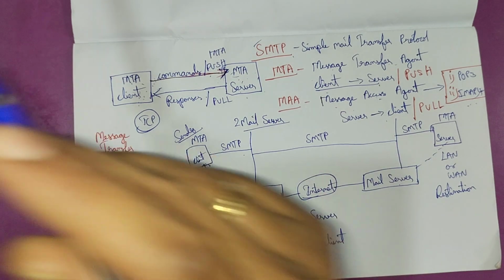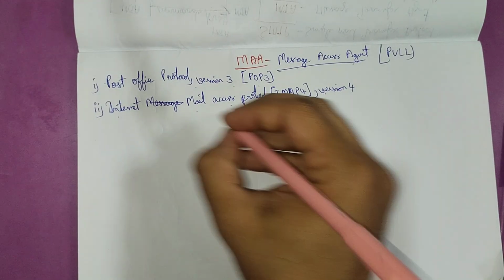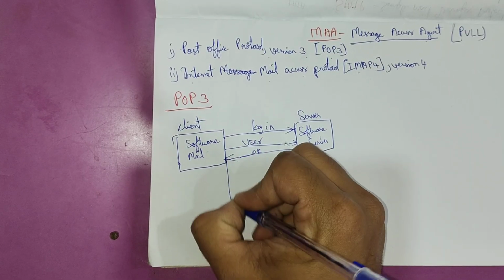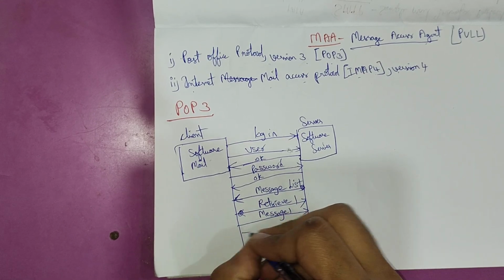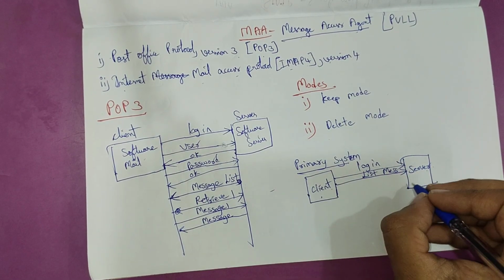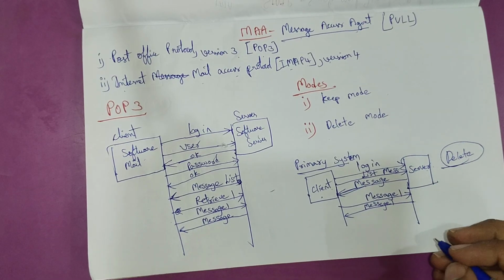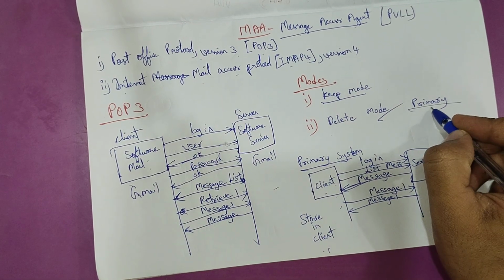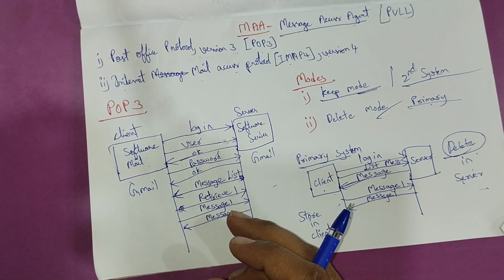Part 2 POP 3 post office protocol, version 3